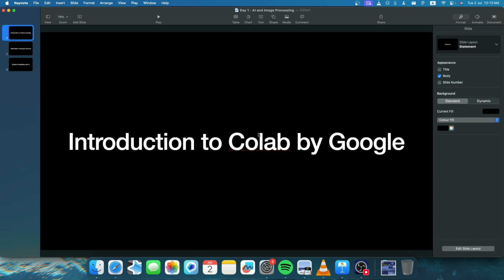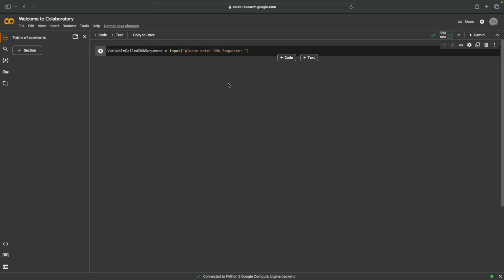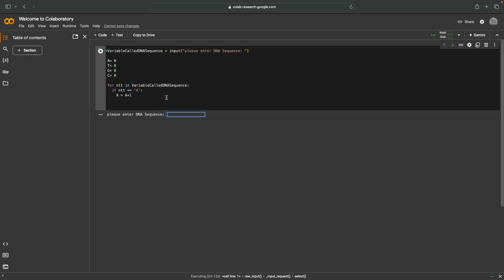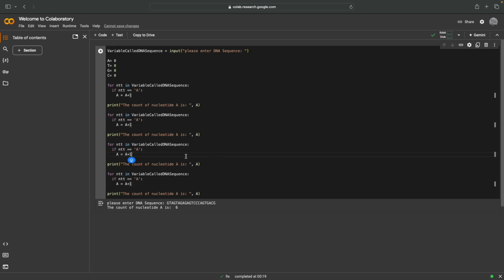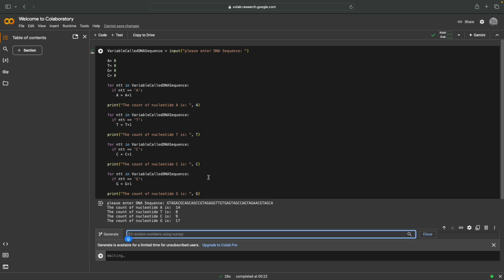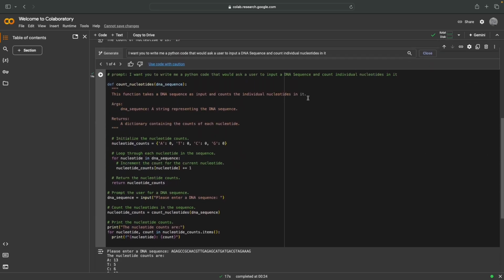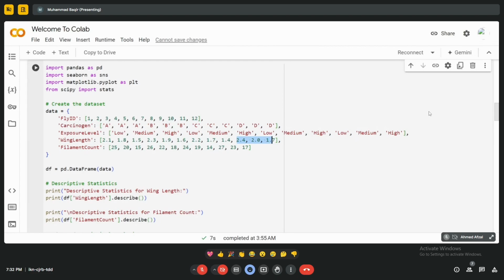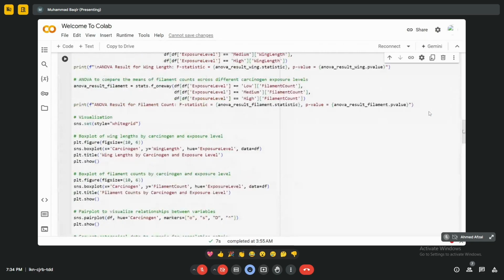DAY 1 RECAP - AI and Python with Dr MNB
Review of July 1st with Muhammad Ahmed Afzal